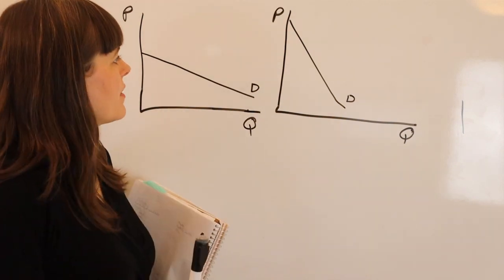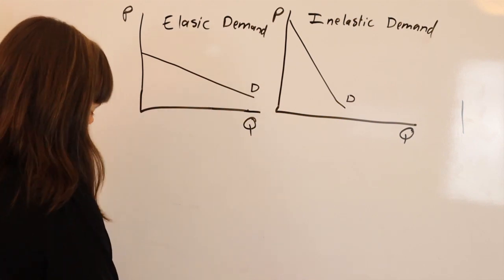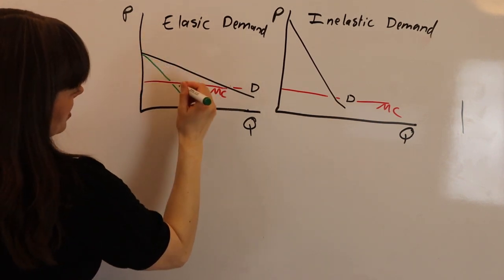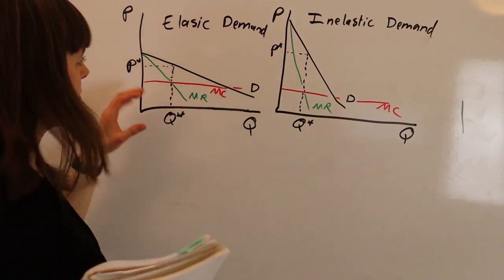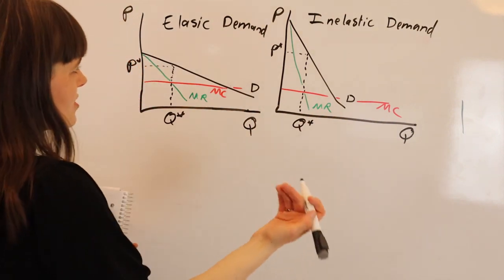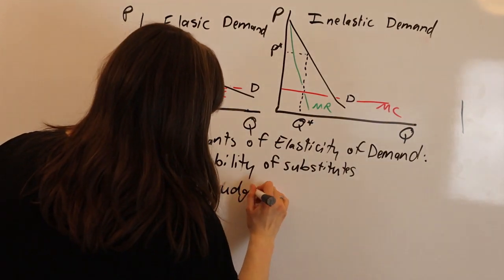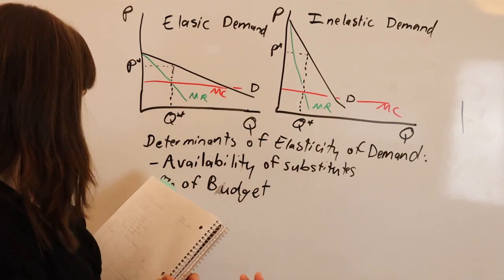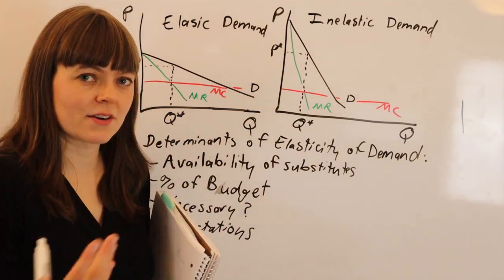Monopoly and Elasticity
A bit about monopolies and elasticity